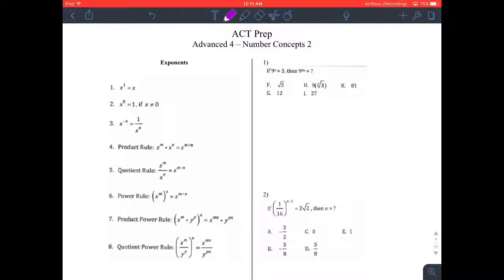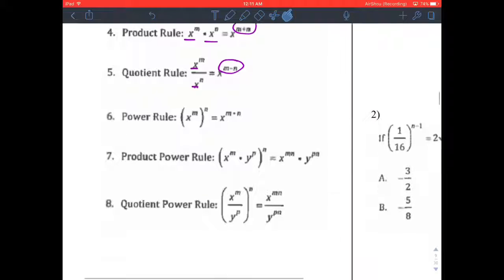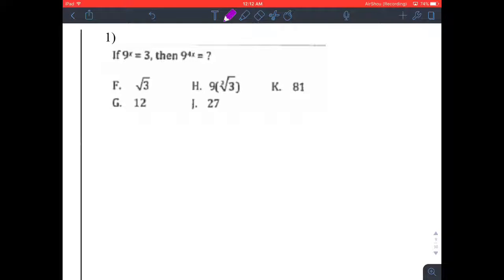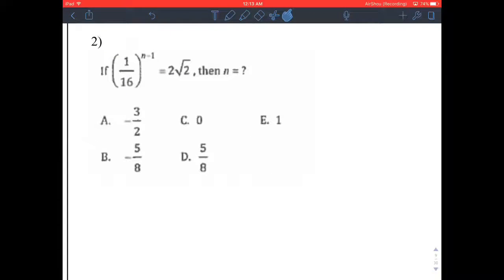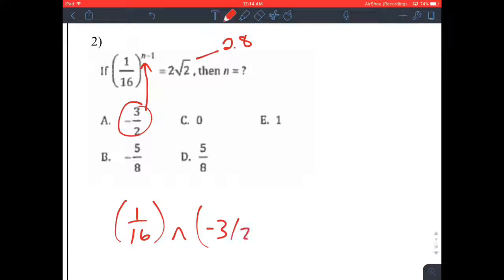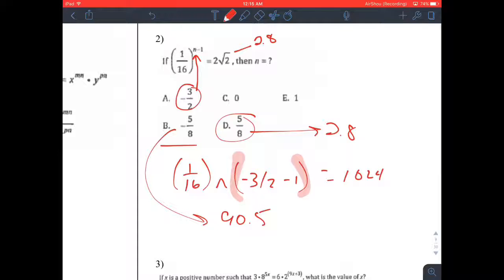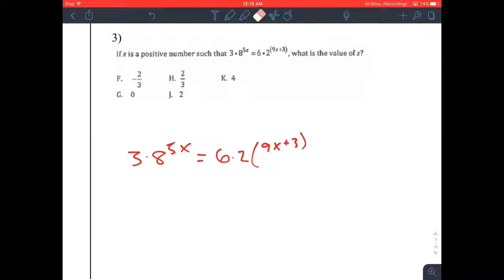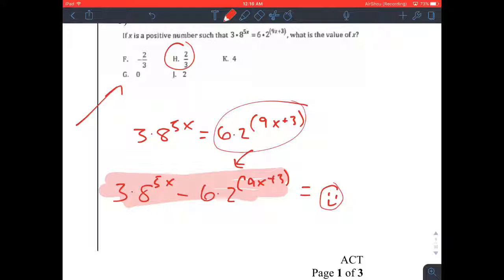ACT Advanced 4 Notes Exponents